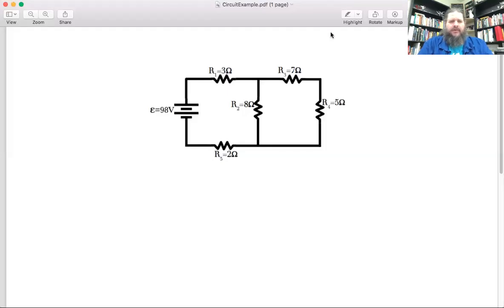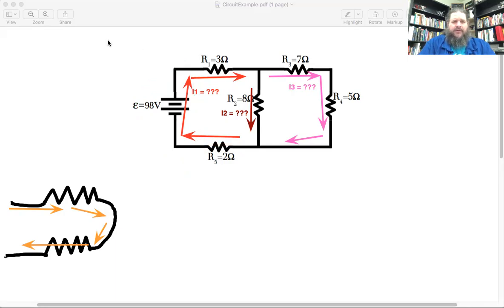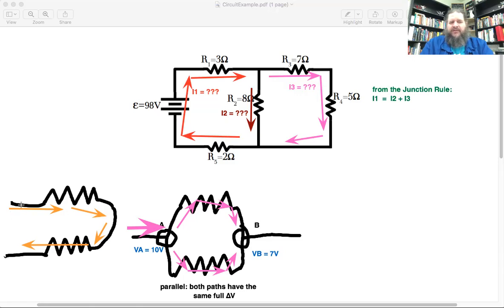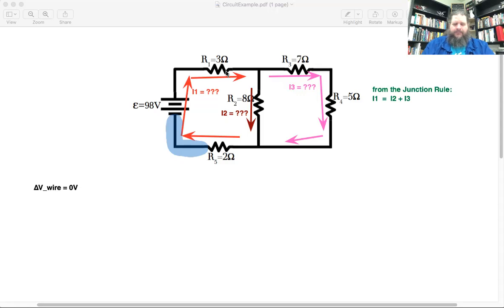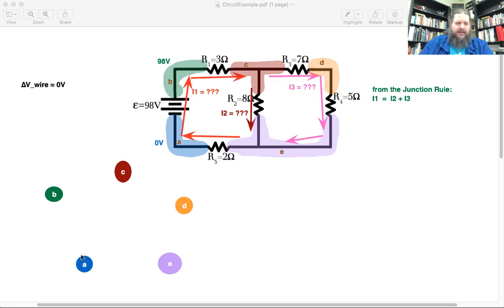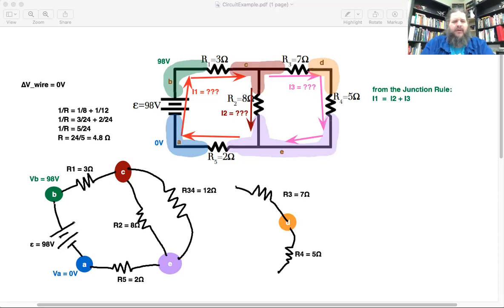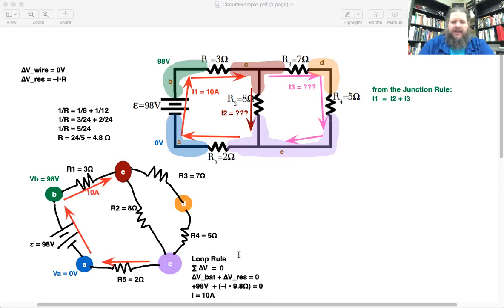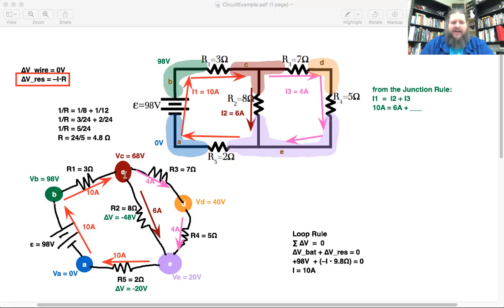P7B w20220419 ElectricalCircuits SeriesVsParallel NodeAnalysis